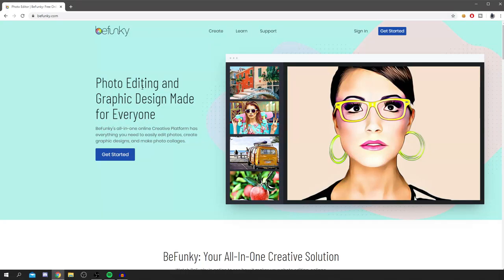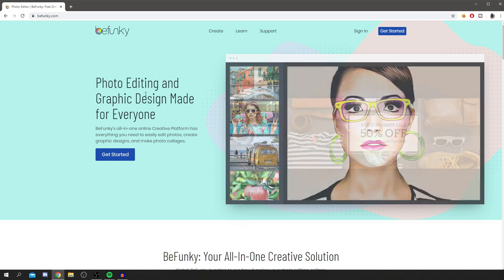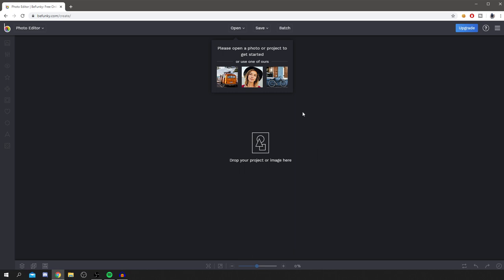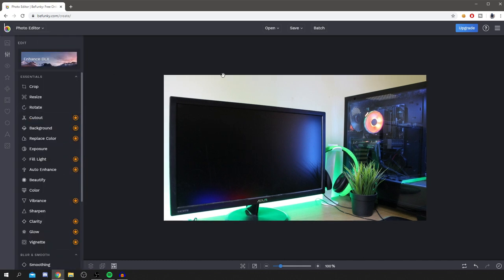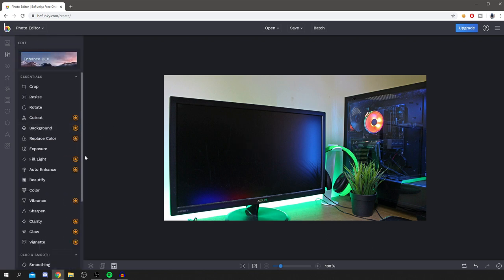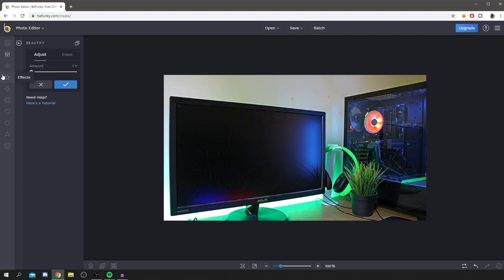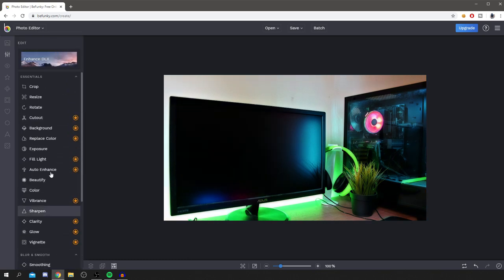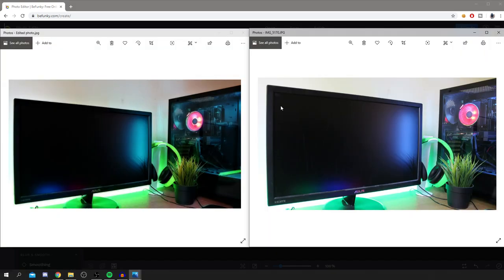BEST Software For Photo Editing FREE (MAC/PC)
I cover software for photo editing free along with software for photo editing for pc and software for photo editing for mac because it is for both OS. Along with best software for photo editing on mac as well is similar along with best software for photo editing in pc so yeah!

Softwares are revealed in the video!